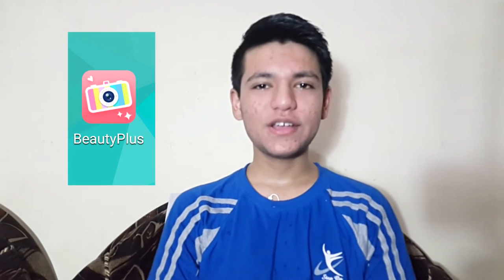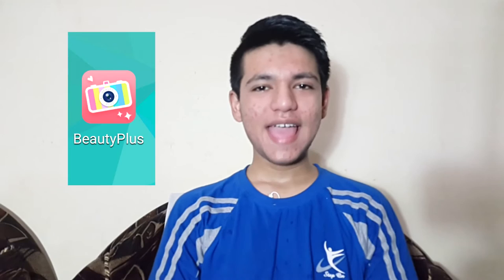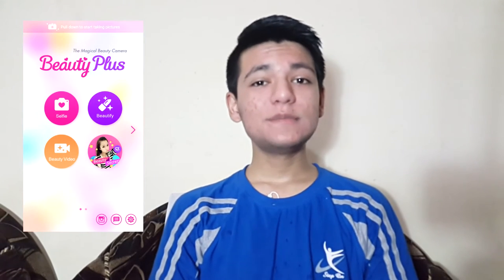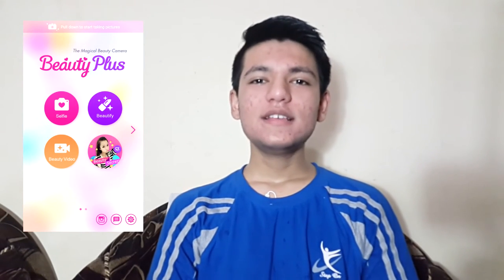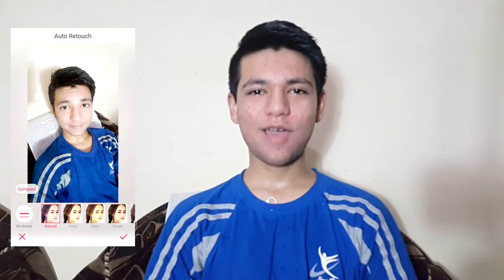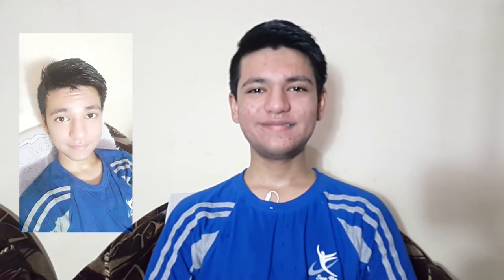How-To Click Beautiful Selfies when you're Ugly!!!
IF YOU HAVE ANY IDEA OR SUGGESTION FOR MY VIDEO THEN THIS COMMENT BOX IS JUST FOR YOU ! KEEP WATCHING MY VIDEOS !
Send me Mail ? (^v^)
Zaid Khan
Bhopal,MP 462001
Comment MUMBA if you are watching it XD